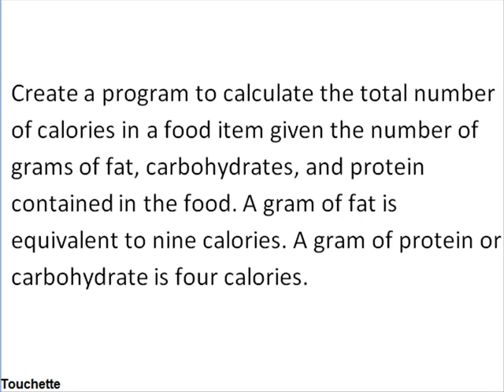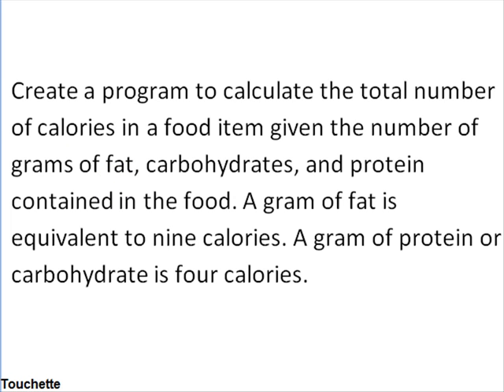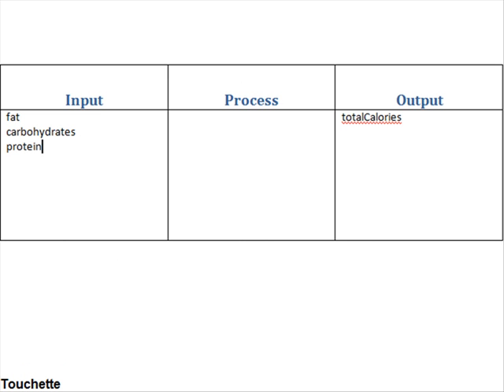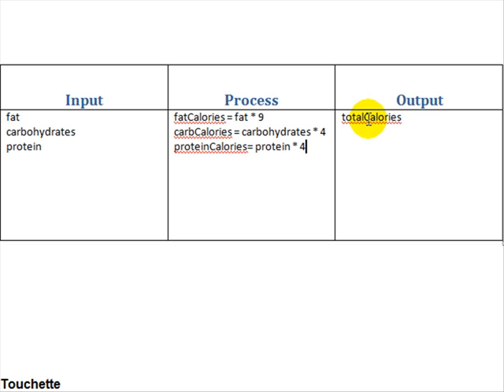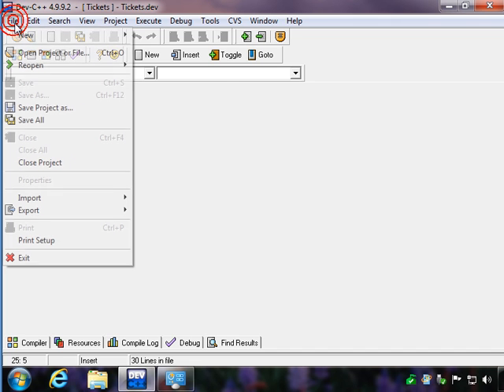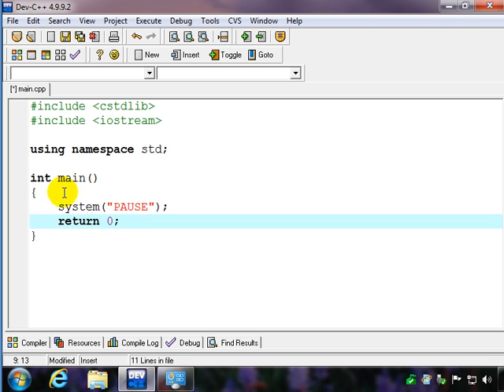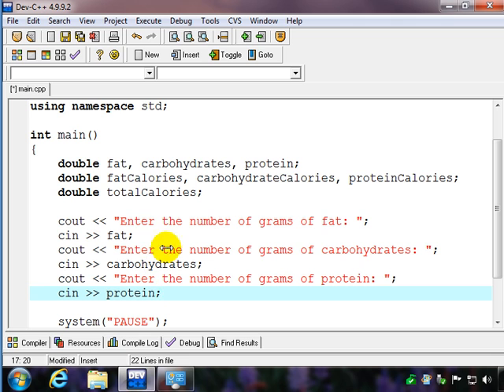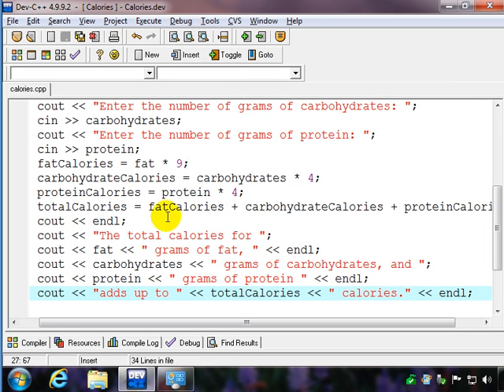C++ Food Calorie Calculation Program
Introduction to C++ Food Calorie Calculation Program with IPO Chart (Input, Process, Output)